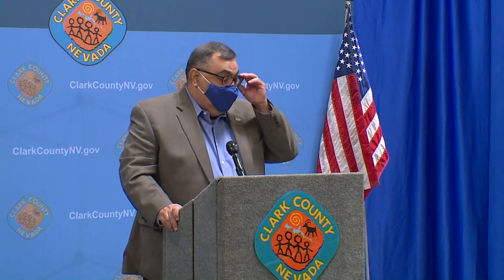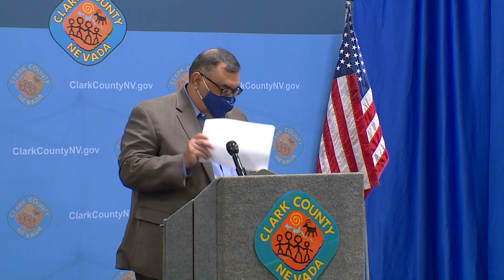Clark County Registrar of Voters Joe Gloria: 'We are on schedule, we will definitely finish on time'